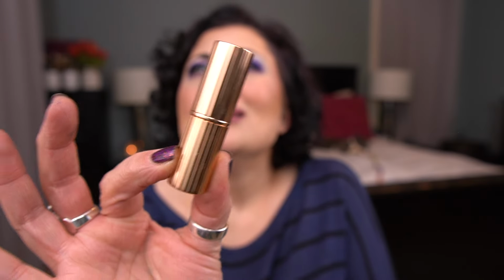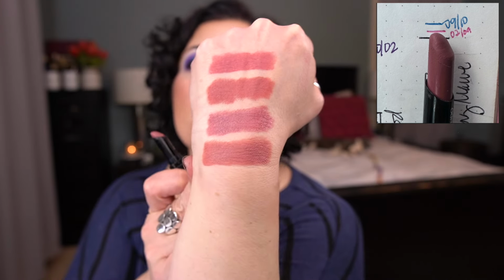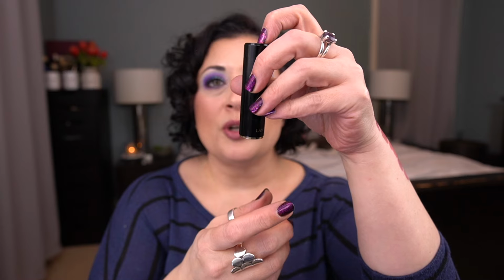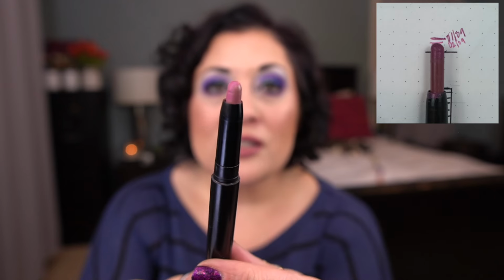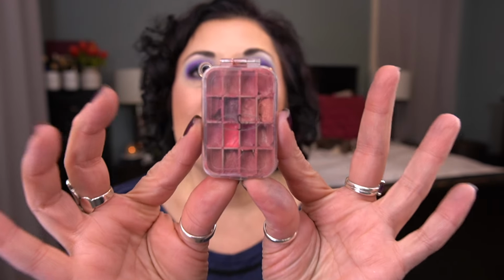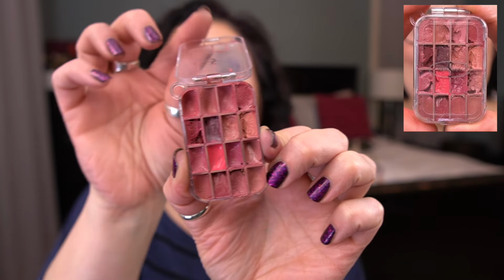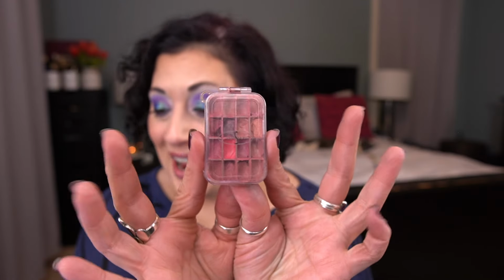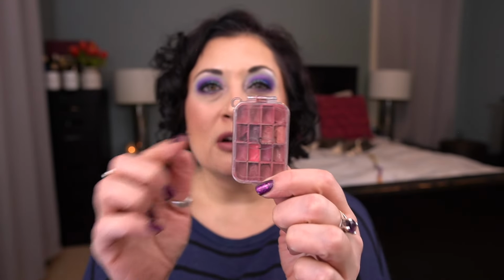Lip Service Project Pan 2024 | Pantastic Ladies Collab | INTRO!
Hi friends! Here's my update for this year's Lip Service! This is a Pantastic Ladies Collab Facebook Project Pan and I'll include all the links for the project below. I can't finish lipsticks, so I always use this project to just work through my high end/expensive lipsticks. My goal for each product is just to use 1/4 of the bullet and then I'll roll it out. I am adding a few new twists to this year's project.

I also have an update for my I May Still Be Broken, But I'm Still Pretty project where I work on broken lipsticks in my collection (which is a lot). Thanks to Deb @Deb_B coming up with the name!